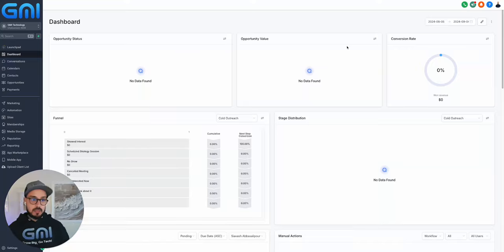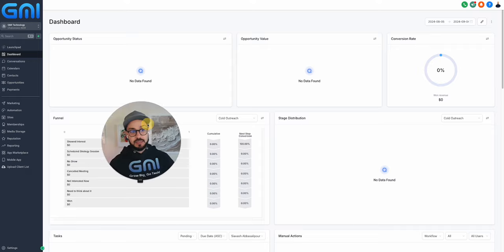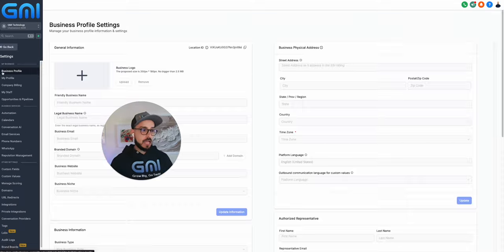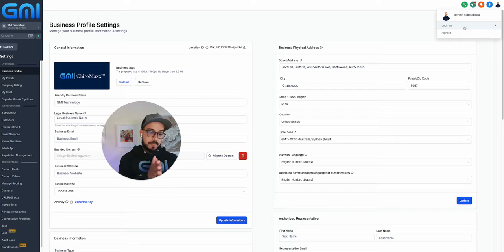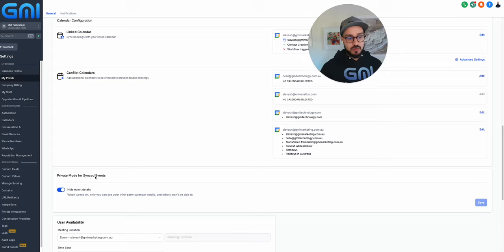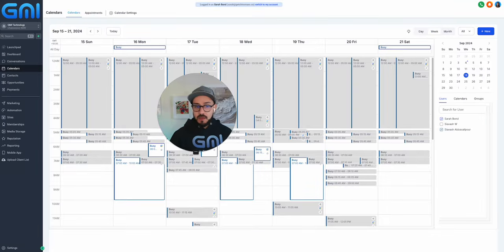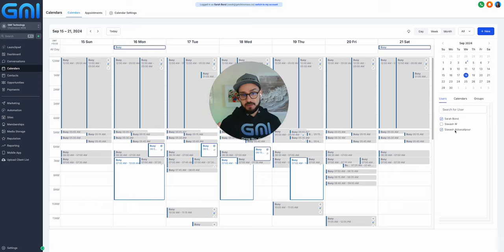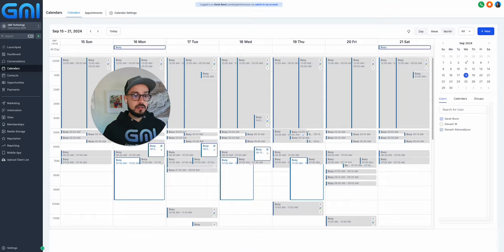New Privacy Feature Update for High Level Platform 👀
Maximize Your Privacy: How to Hide Third-Party Event Details on HighLevel | Step-by-Step Tutorial

Hey everyone, Siavash here! 🎉 In this video, I’m excited to walk you through a new HighLevel platform update that enhances your calendar privacy by allowing you to hide third-party event details. 🚫🔒

What You’ll Learn:

How to access and enable the new privacy feature on HighLevel.
A step-by-step demonstration of toggling the feature on and off.
Why linking your calendars is essential for this feature to work seamlessly.
This feature is currently available in the lab, so don't miss out on boosting your privacy settings. Watch the full tutorial to learn how to protect your event details like a pro! 💼🔐